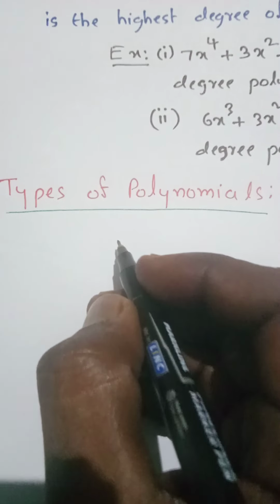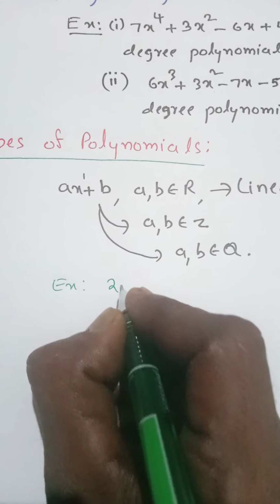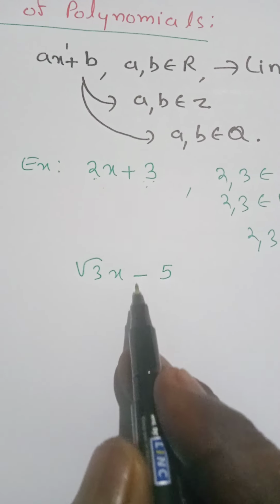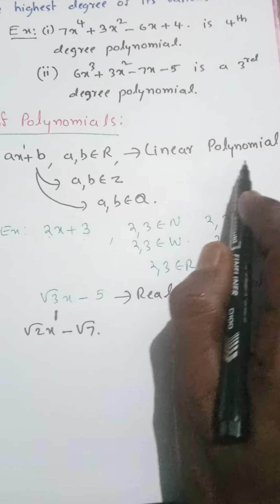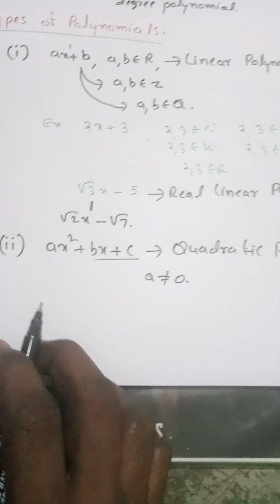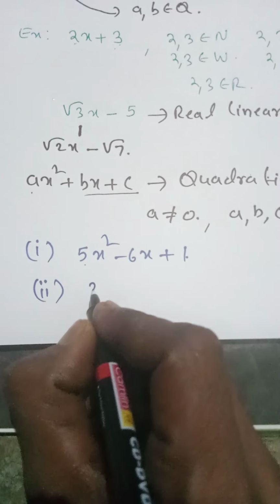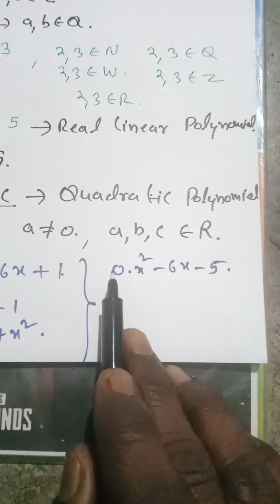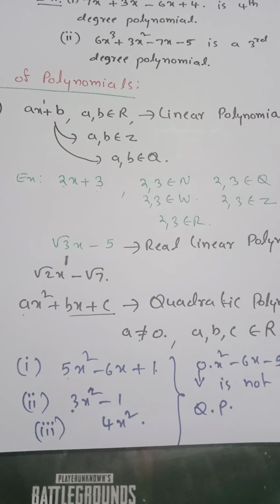Polynomials Class X Part 4